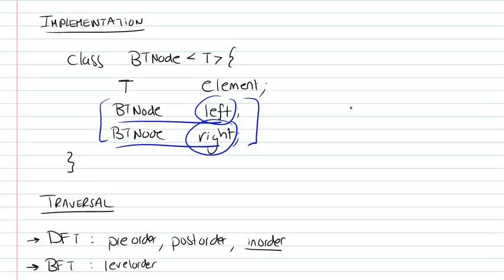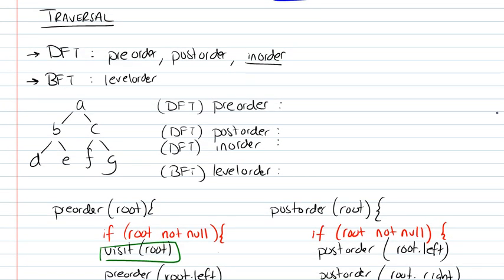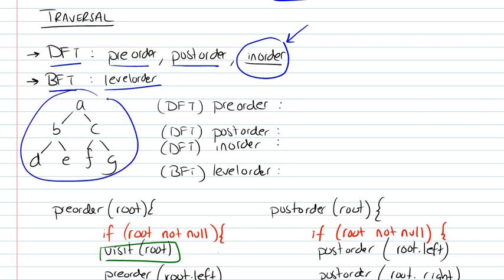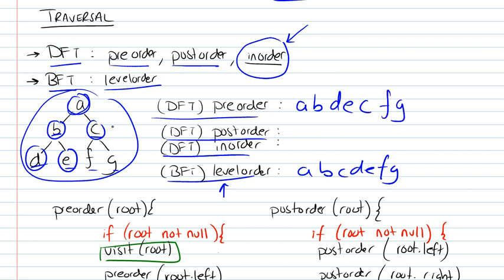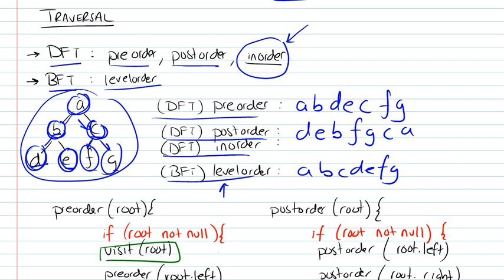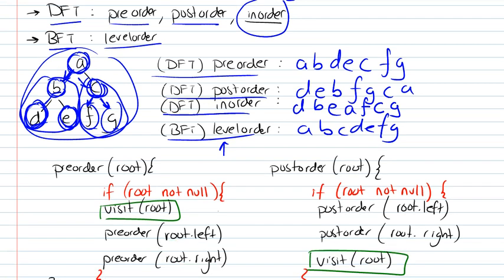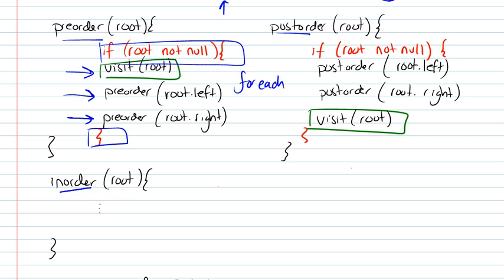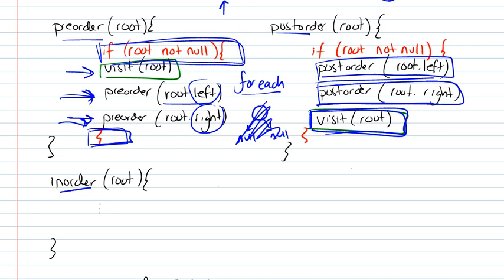Binary Trees Part 2/3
Binary Trees Part 2: implementation, traversal, preorder, postorder, inorder, levelorder